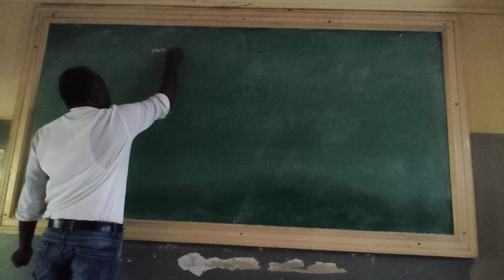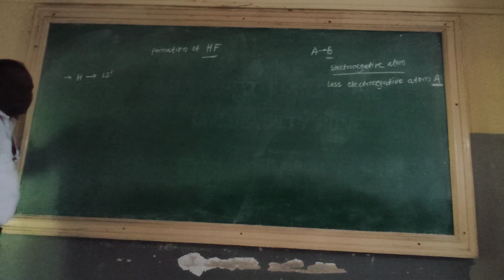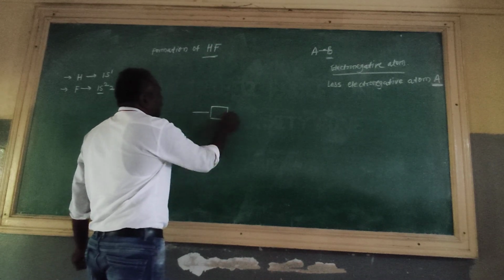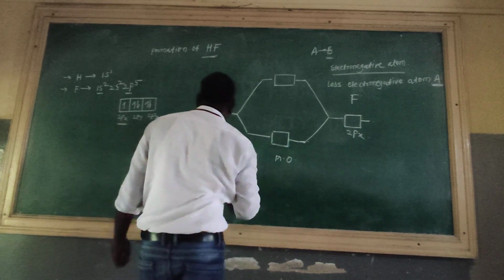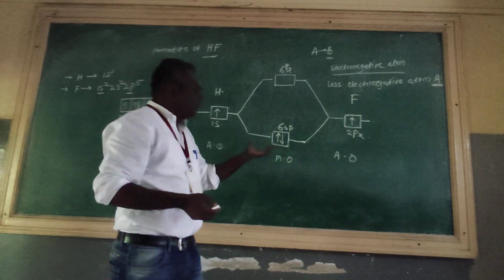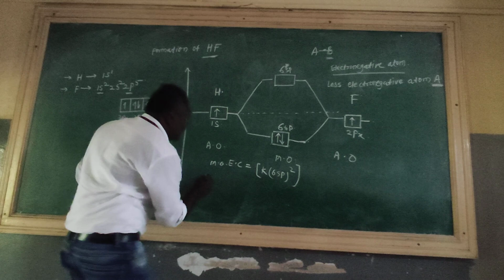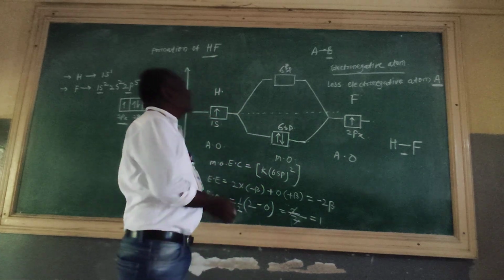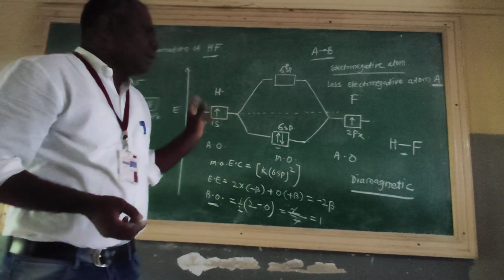Inorganic Chemistry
Formation of HF molecule on the basis of MOT